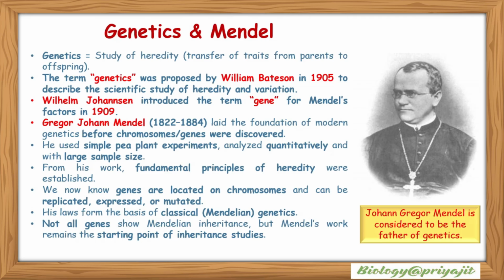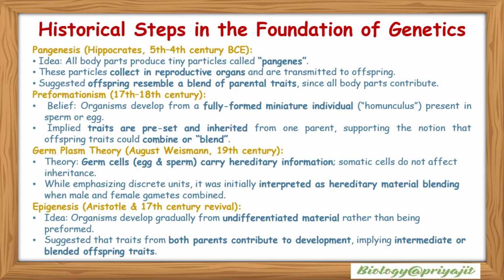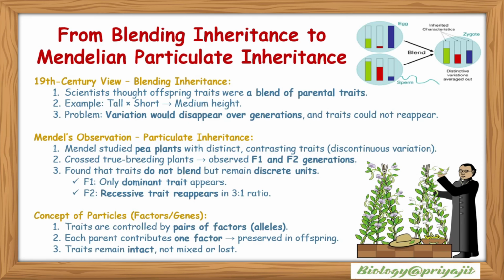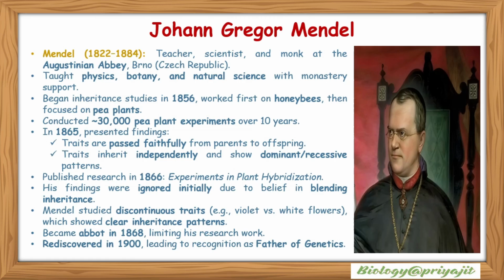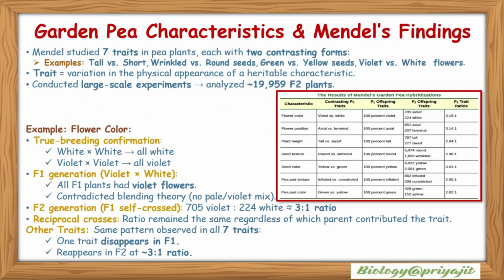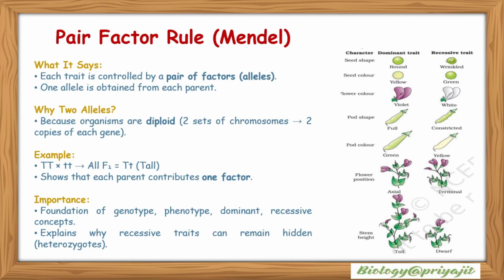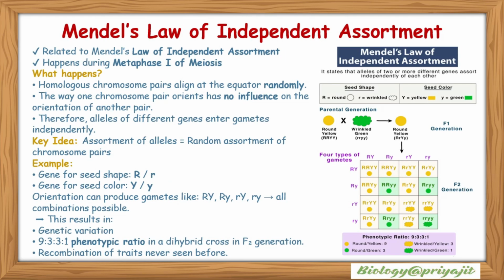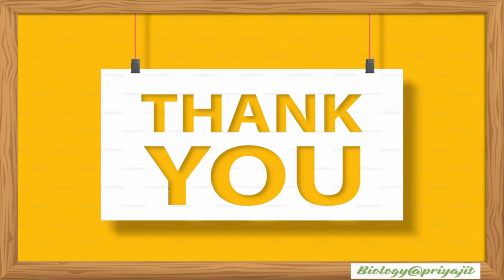Mendelism: Principles of Heredity | UG, PG & CSIR NET Life Science.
Explore the fundamentals of genetics with this clear and exam-focused lesson on Mendelism: Principles of Heredity. Learn how Gregor Mendel’s groundbreaking experiments led to the discovery of the Laws of Dominance, Segregation, and Independent Assortment, forming the core of classical genetics. This video is specially designed for UG, PG, and CSIR NET Life Science students, helping you understand genotype–phenotype relationships, monohybrid and dihybrid crosses, Punnett squares, and Mendelian ratios with ease. Strengthen your preparation for competitive exams like NEET, GATE, DBT-JRF, and ICAR with conceptual clarity and simple real-life examples. Let’s make genetics truly simple and scoring!